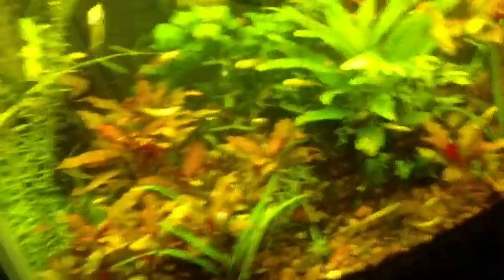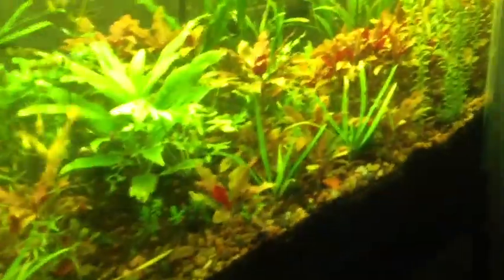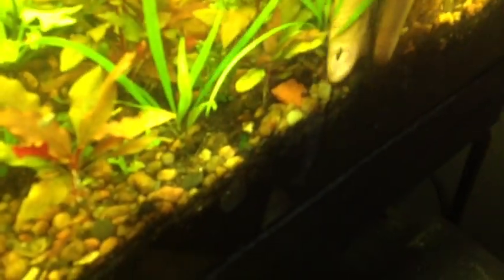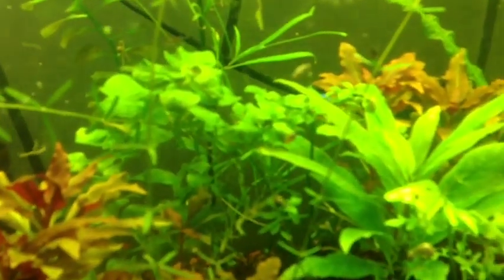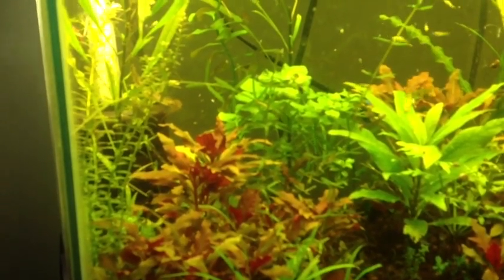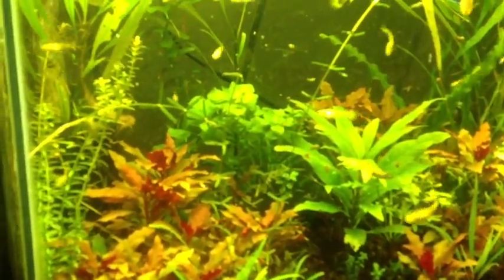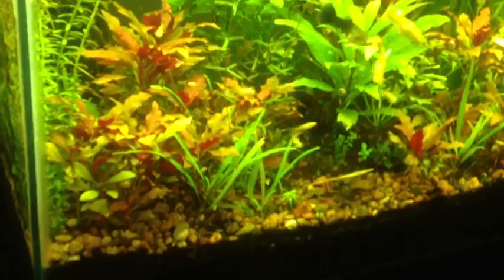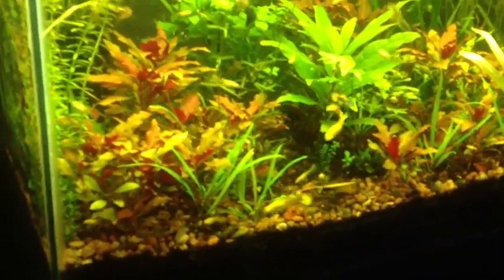How To Trim Hygrophila Angustifolia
Just showing you guys that I trimmed my plants hopefully they grow back